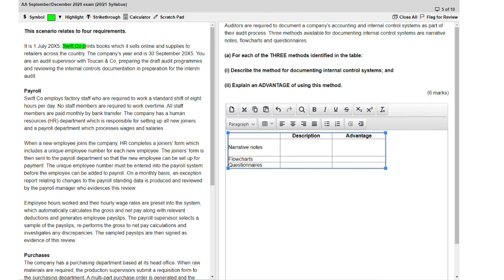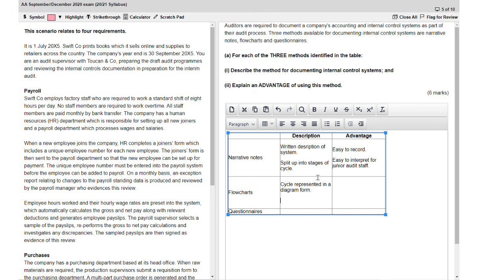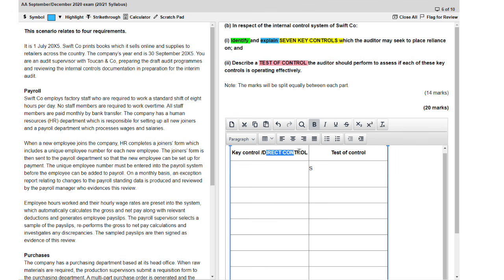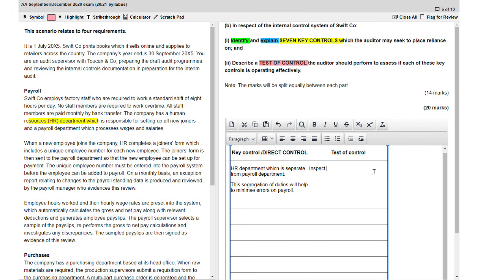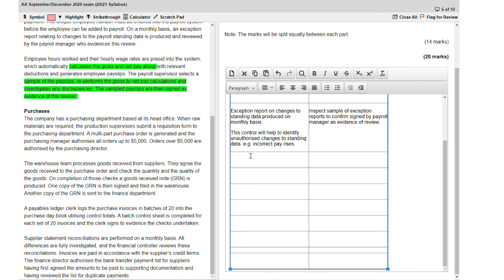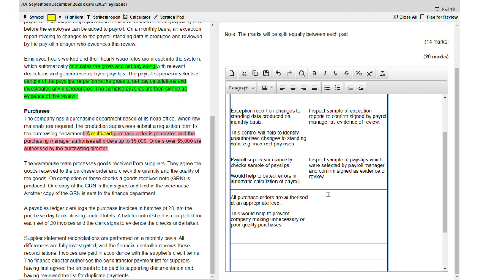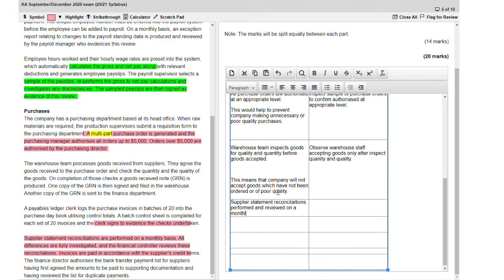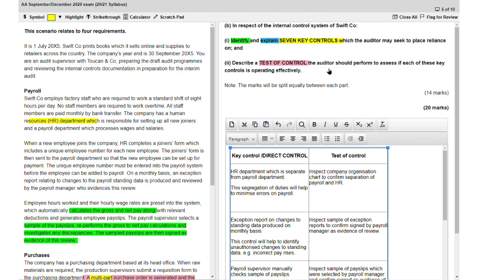AA Revision September/December 2020 Section B Question 2 - ACCA Audit and Assurance AA Revision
Watch many more free ACCA lectures for ACCA AA exam on OpenTuition.com

Free ACCA Revision lectures for the ACCA Audit and Assurance (AA) Exam

Please go to opentuition to post questions to our ACCA AA Tutor, we do not provide support on youtube.